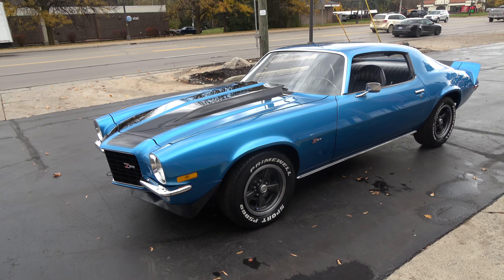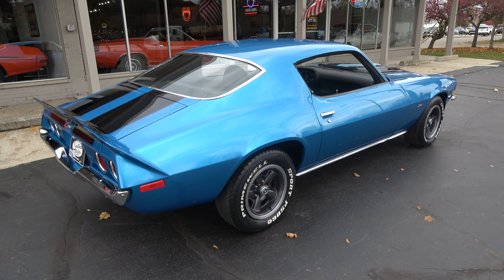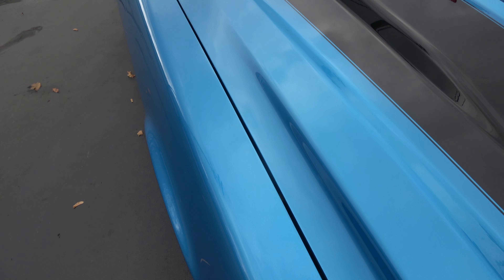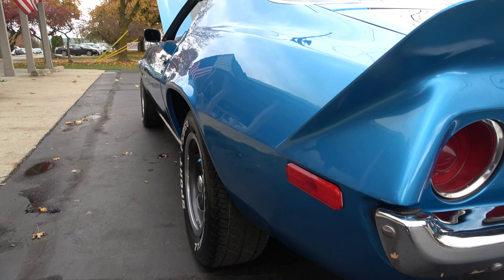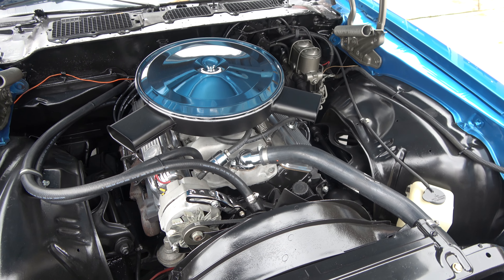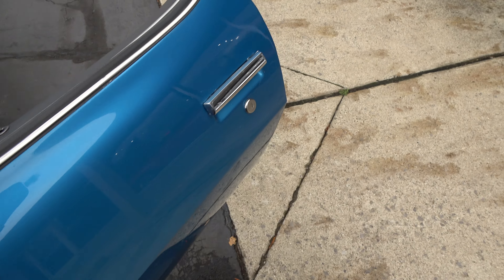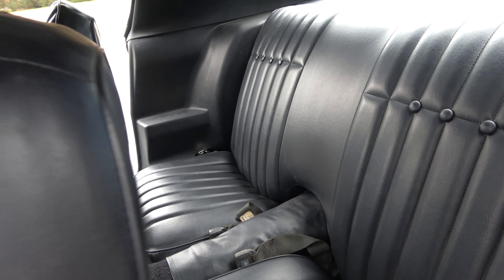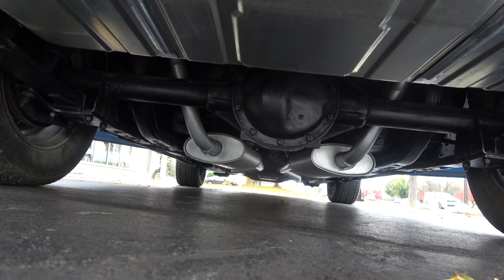1973 Chevrolet Camaro $36,900.00